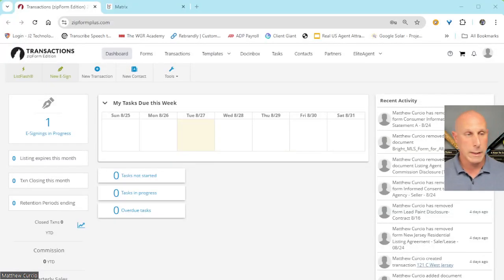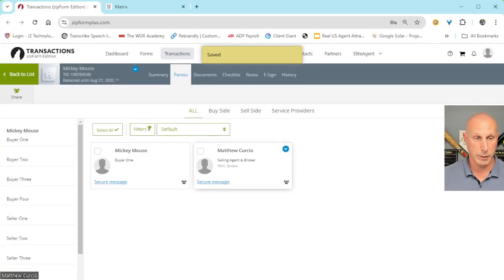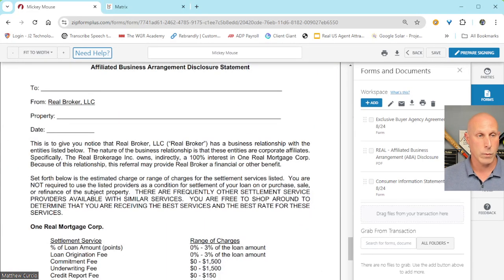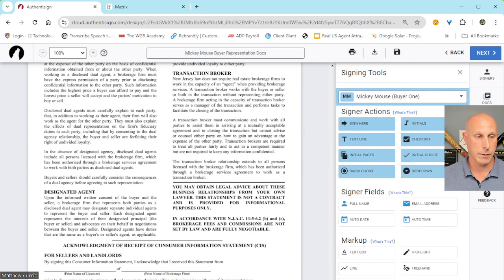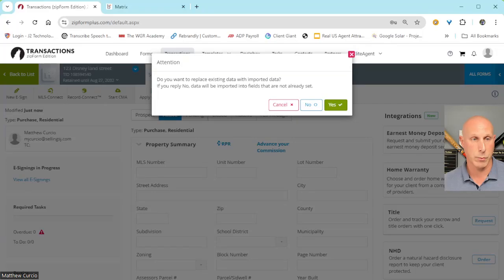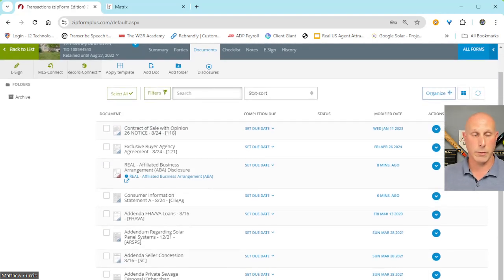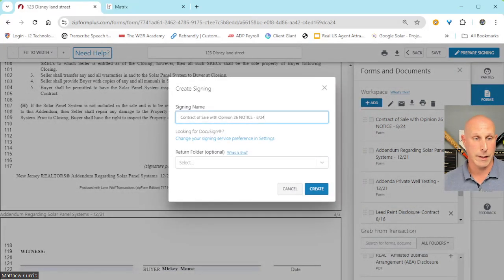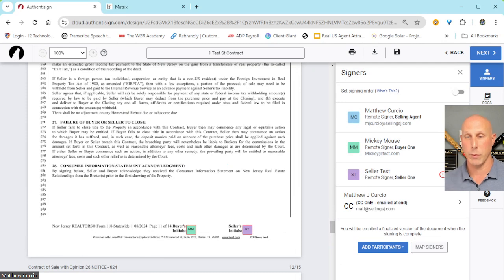Best Practices Using Zipforms with Matt Curcio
Matt Curcio's Best Practices with using zipforms.